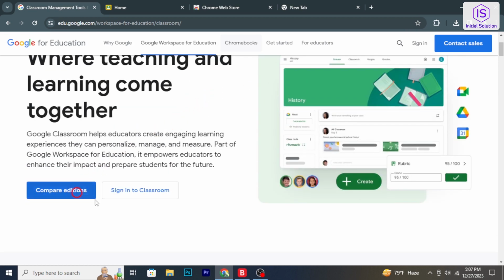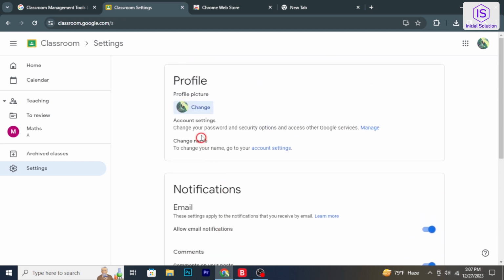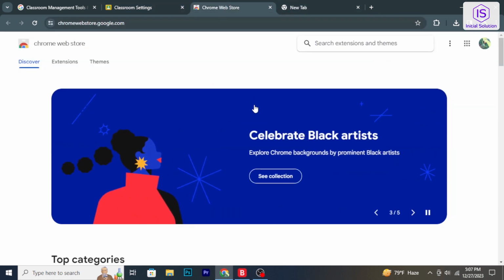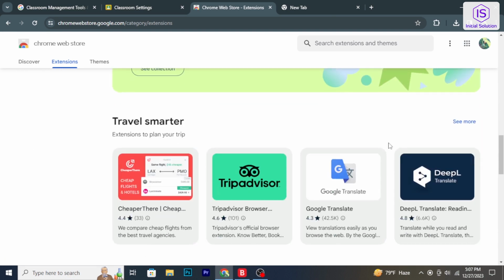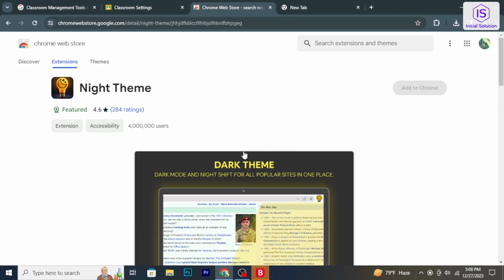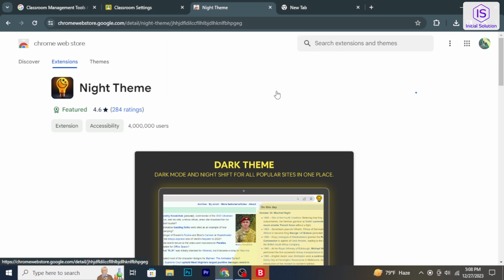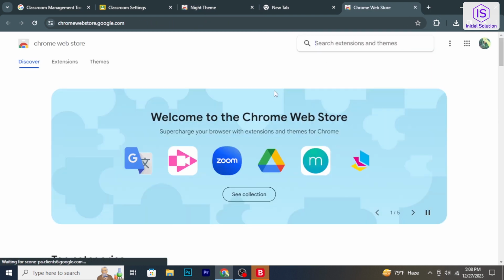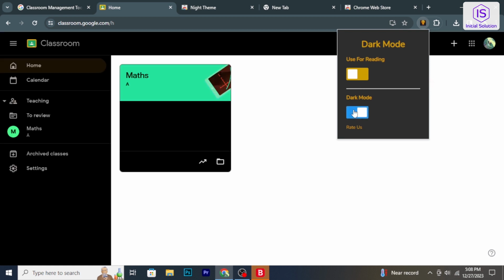🌐 How to Change Google Classroom to Dark Mode: Quick Guide for a Stylish Interface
Enhance your Google Classroom experience by switching to Dark Mode! In this quick guide, we'll walk you through the steps to change Google Classroom to Dark Mode, giving your interface a sleek and stylish look.

📌 Step-by-Step Guide:

Open Google Classroom on your computer or mobile device.
Click on the three horizontal lines in the top left corner (for mobile) or navigate to the class settings.
Scroll down and find the "Theme" or "Appearance" option.
Select "Dark" or "Night Mode" from the available themes.
The interface will now switch to a dark color scheme.
To revert to the default theme, follow the same steps and choose "Light" or the default theme.